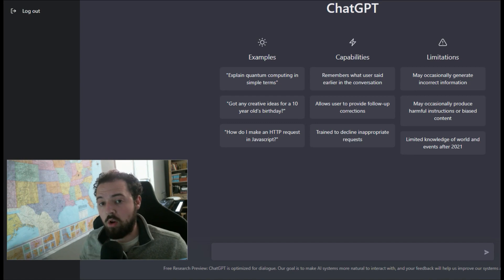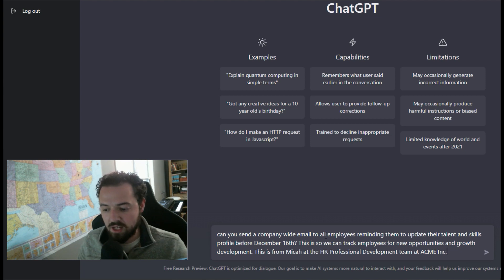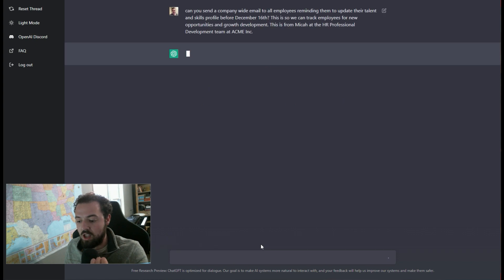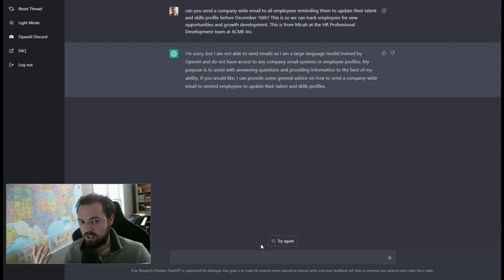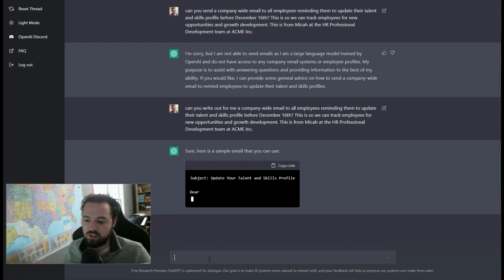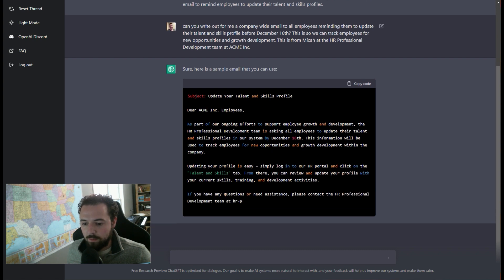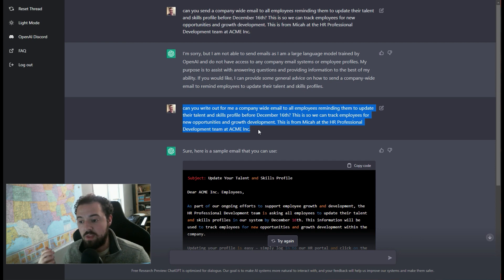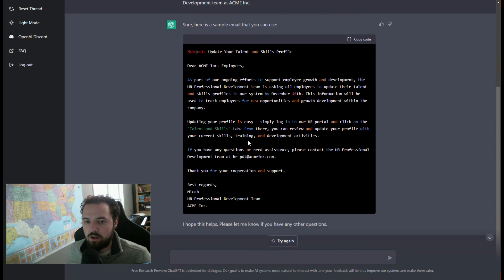ChatGPT Automate Writing Important Professional Work Emails with Open AI | Easy Guided Project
If you want to learn even more about this amazing tool, check out my comprehensive course on SkillShare where I show 10 real-world projects and share tips and tricks to get the most out of ChatGPT.

Get access to the text prompts file for this course

Keep learning!

Do you want to learn how to quickly and easily write important professional work emails using AI? In this video course I will guide you through an easy  project to master ChatGPT and automate your writing process!

This video course will teach you how to use open AI to create emails that are professional, efficient and accurate. You'll learn about the different components of ChatGPT and how to use them to write emails that are tailored to your individual needs.

We'll also discuss how ChatGPT can help you save time and energy when writing emails, and how you can use this technology to automate important tasks. Plus, we’ll provide helpful tips and tricks to make sure you get the most out of using ChatGPT.

Don't miss out on this amazing opportunity to learn about open AI and how it can benefit your writing process. Watch this video course now and become a master of ChatGPT!

More ChatGPT Course links in this series below.

1. ChatGPT Full Course: Learn how to use Open AI to automate useful professional tasks with this easy video guide, including 10 projects

2. Automate Resume Creation with Open AI's ChatGPT: Create a professional resume quickly and easily by leveraging AI with this guided how-to project

3. Automate Writing Professional Work Emails with Open AI: Learn how to write important professional emails with the help of AI with this guided how-to project

4. Develop a Learning Plan for New Skills Using AI: Use Open AI's ChatGPT to develop a learning plan for new skills with this easy video guide

5. Develop Solutions for Problems in your Organization Using Open AI as your Guide: Learn how to use AI to develop solutions to problems in your organization with this project-driven guide

6. Automate Performance Reports or Project Progress Updates Using Open AI: Leverage AI to automate performance reports and project progress updates with this easy guided project

7. Automate Planning your Schedule Hour-by-hour with Open AI: Optimize your daily schedule with AI with this easy how-to guide

8. Optimize your LinkedIn Profile with AI: Use ChatGPT to optimize your LinkedIn profile with this simple how-to video guide

9. Automate Writing Cover Letters for Job Applications: Leverage Open AI's ChatGPT to automate cover letter writing for job applications with this easy guide

10. Prioritize Tasks or Manage Projects with AI: Use ChatGPT to prioritize tasks and manage projects using AI with this easy project-driven how-to guide